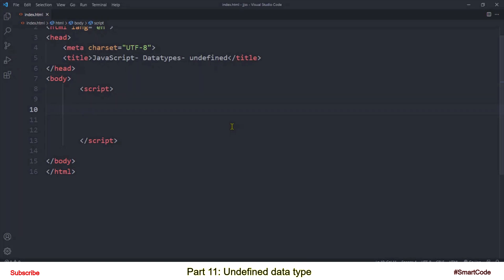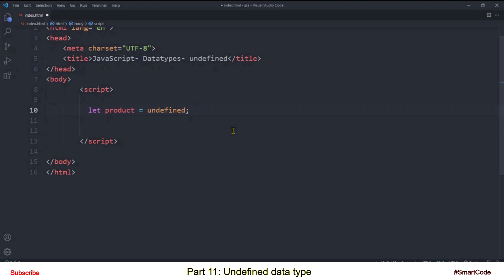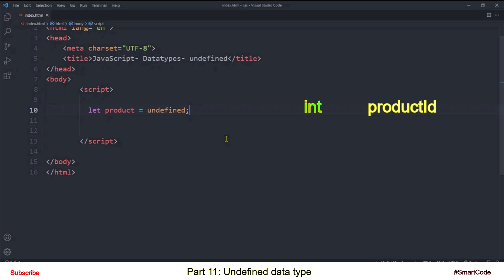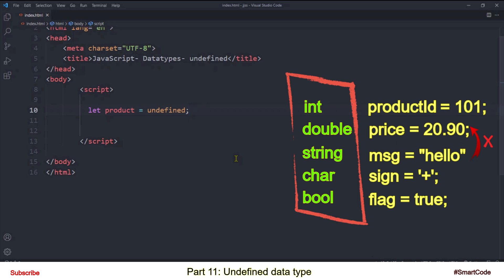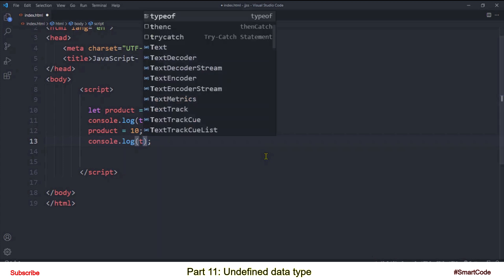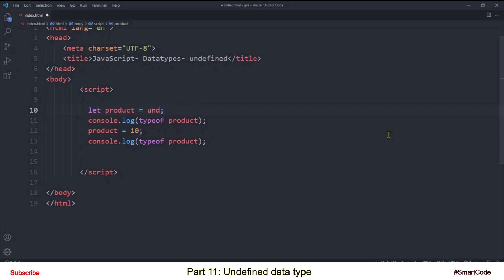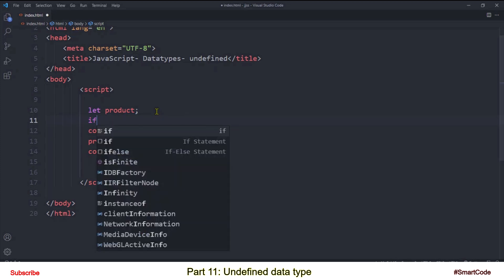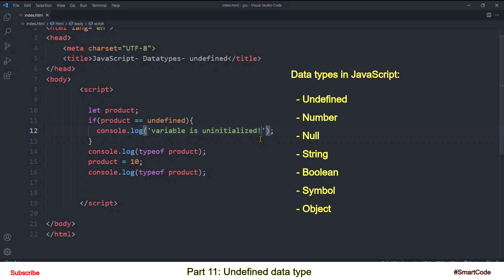Undefined data type in JavaScript | Part 11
JavaScript From Basic To Advanced!
Part 11:
Our first data type in our list is ' undefined'. In this tutorial I will discuss undefined in detail. I will start this tutorial by discussing, loosely and strickly typed languages. Understanding the concept of loosely and strictly types languages will help you to understand variabels of different types creation in JS.

You will also learn how to use ' undefined ' in JavaScript programming.

Part 11: Undefined data type in JavaScript  ,  includes following topics:

- Difference between loosely and strictly typed languages.
- What is undefined data type?
- How to use undefined data type in JS programming.